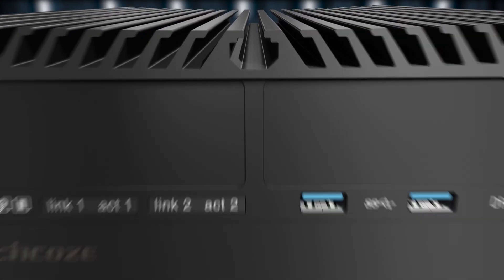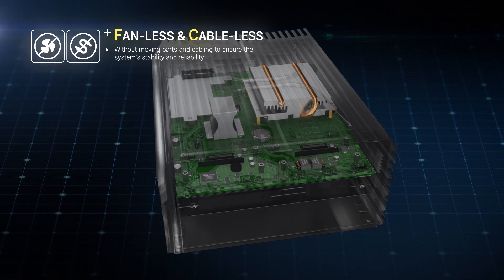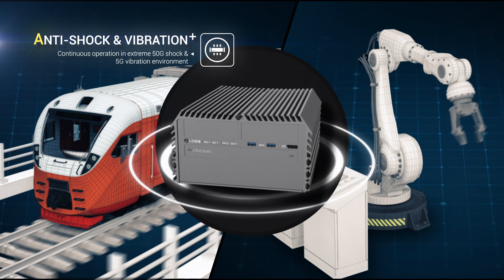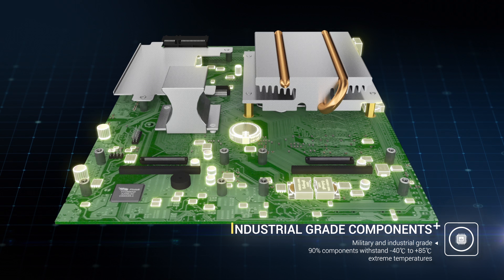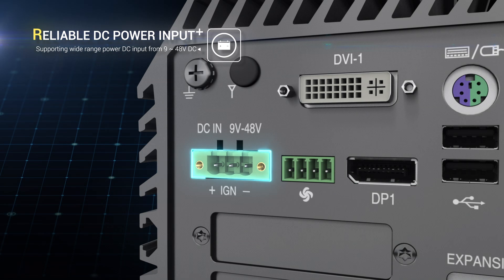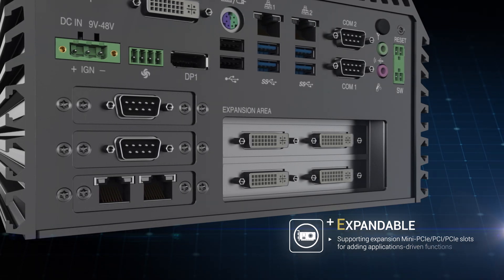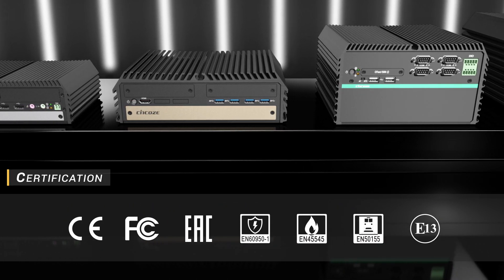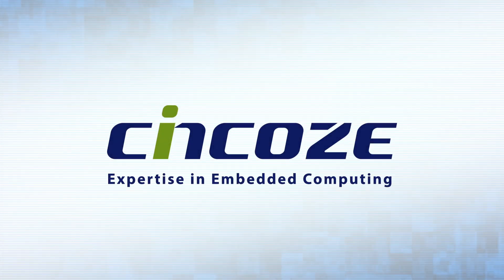Cincoze Rugged Embedded Computer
Cincoze is proud to offer our fanless embedded computers which are designed to be rugged, fanless and cable-free and are subjected to rigorous testing for verification of their suitability to operate under harsh environmental conditions. They are extremely reliable and suitable for a wide range of industrial applications.

0:00 Rugged Embedded Computers │ Diamond Series
0:19 Rugged Design │ Diamond Series
1:01 Reliable Design │ Diamond Series
1:43 Application-Driven Design │ Diamond Series

【PRODUCTS】
■ Panel PC（Modular Panel PCs, Industrial Monitors）

【TECHNOLOGIES】
■ Embedded Computers